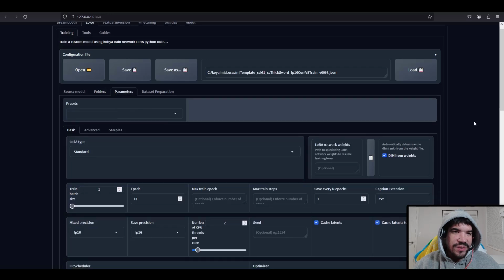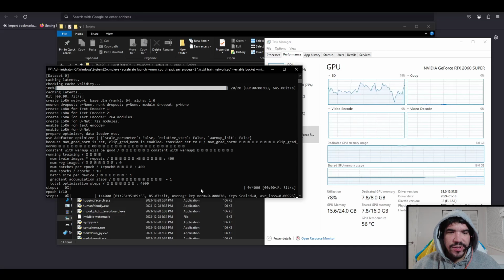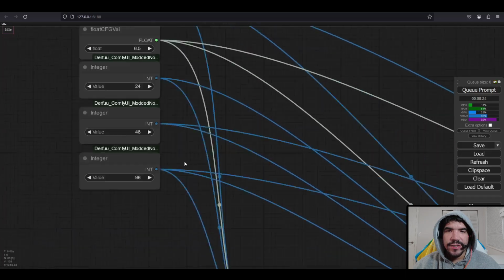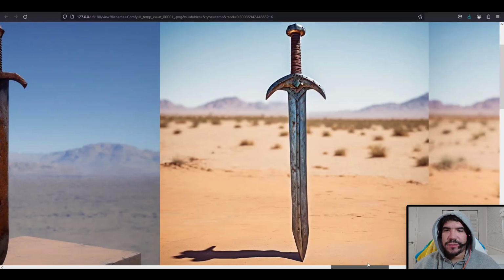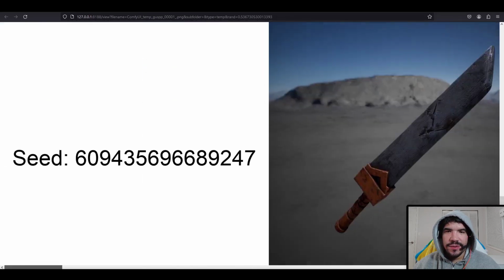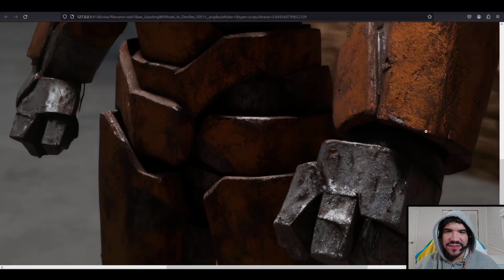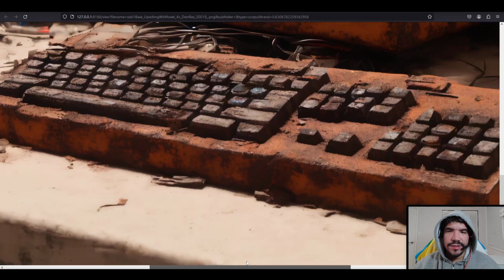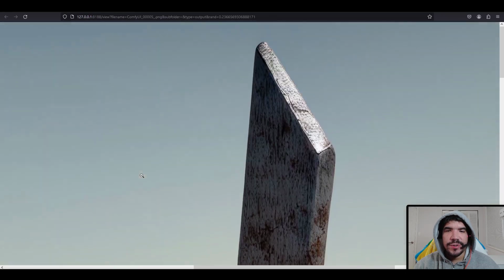SDXL Lora Training On Potato PCs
Here I show a process for training sdxl loras with a custom dataset using koya on an 8gig vram rtx gpu.  I also use a1111 and comfyui for xyz plotting to find which epoch and lora block gives the best result matching closest to the input dataset images.